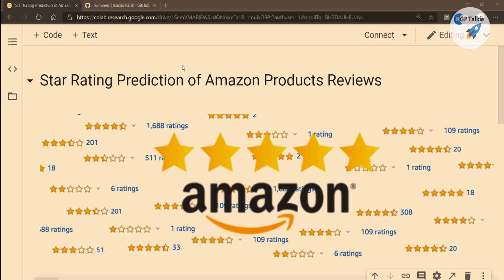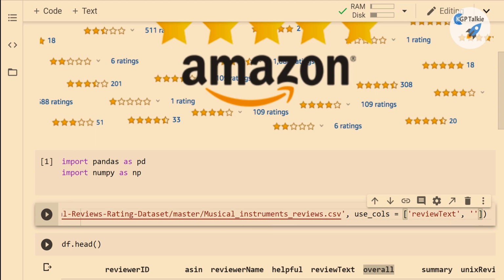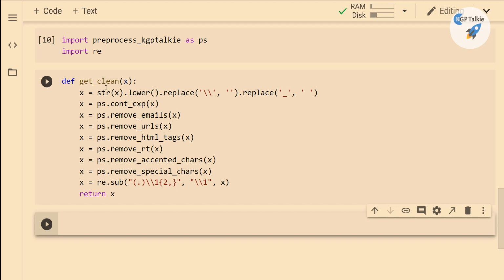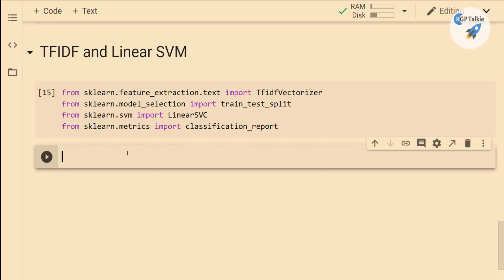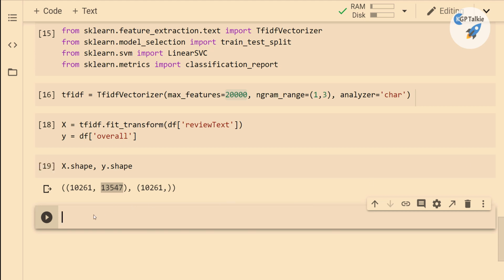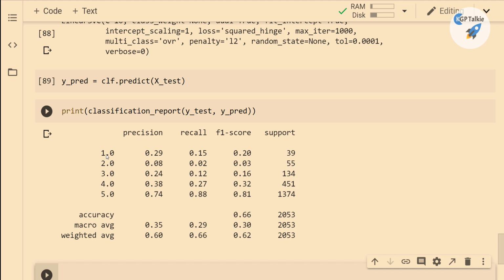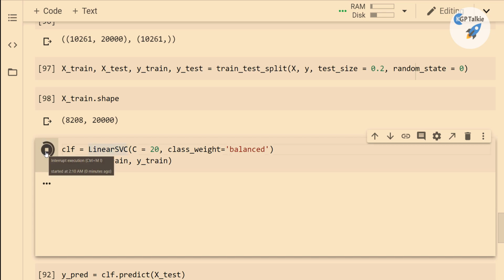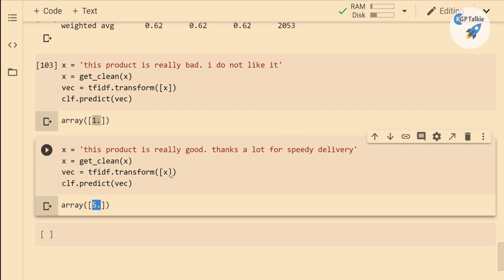NLP for Beginners - Star Rating Prediction of Amazon Products Reviews in Python with Scikit-Learn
Amazon Star Rating can be predicted easialy with TFIDF and Scikit-Learn.